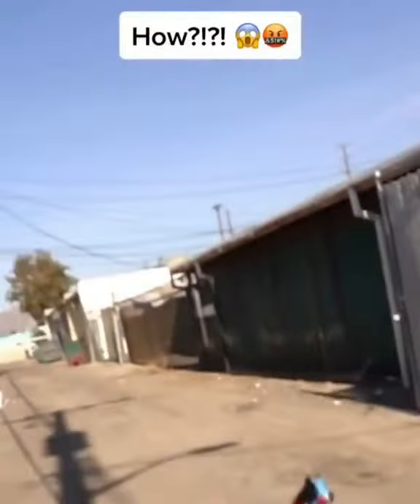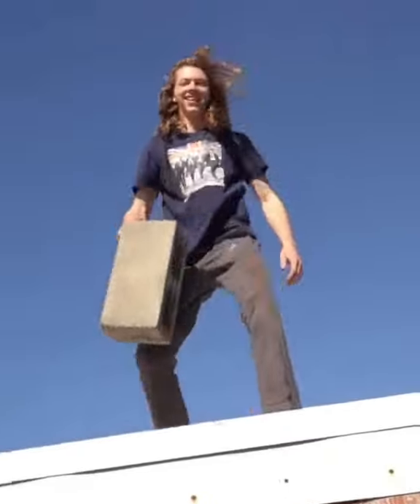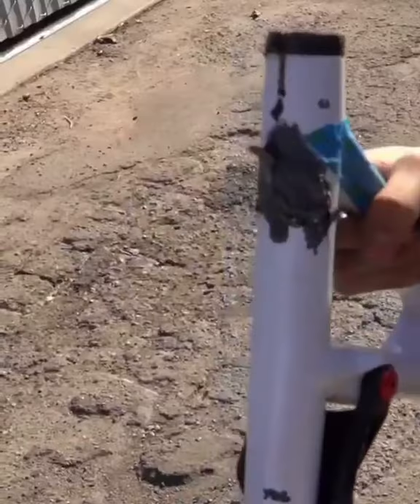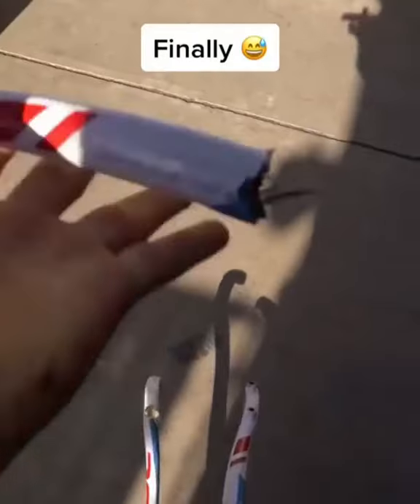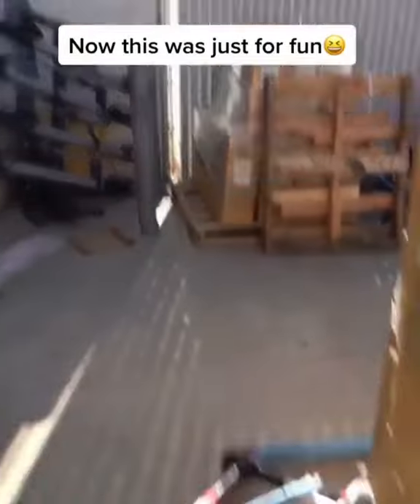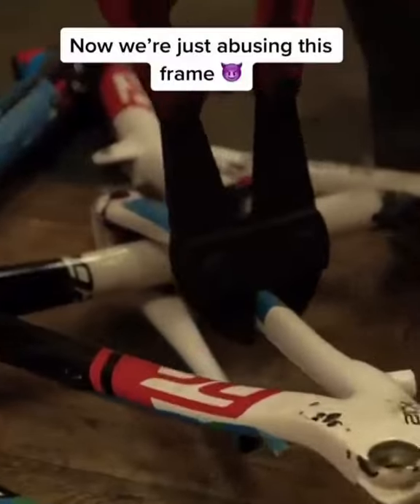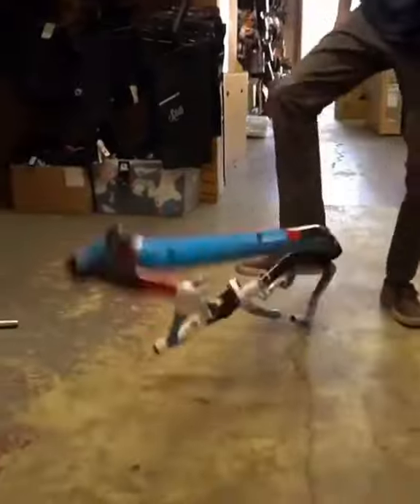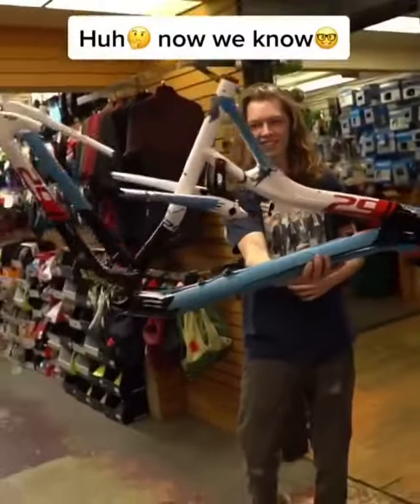😱 Destroying Carbon Bike Frame 😮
Would you use this frame? 🔥🤯

🎥: @Unknown - Please Tag Him/Her!

Mtb, Mountain Biking, Downhill, Biking, XC, Enduro, BMX, VTT, Satisfying Mtb, MtbRoyale, Fabio Wibmer, PinkBike, GMBN!